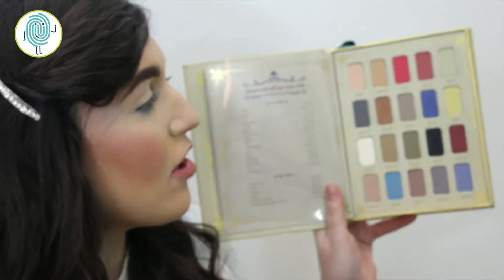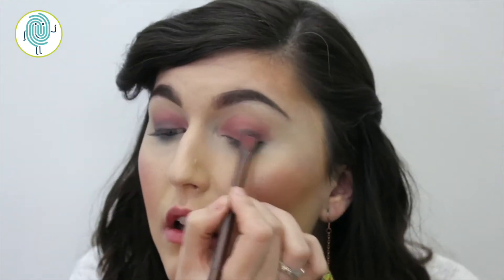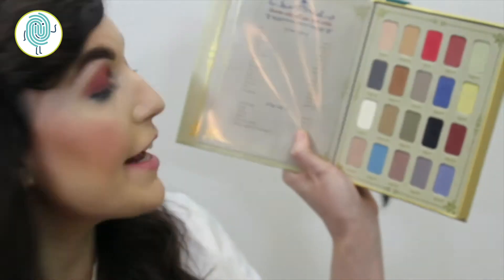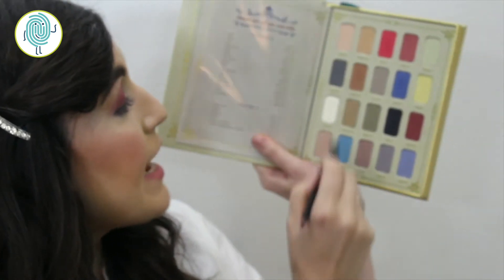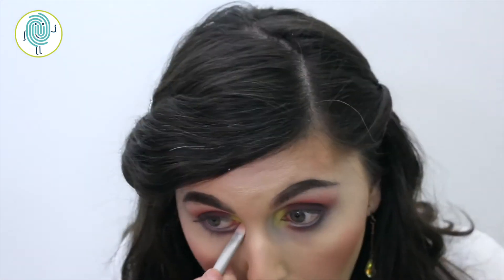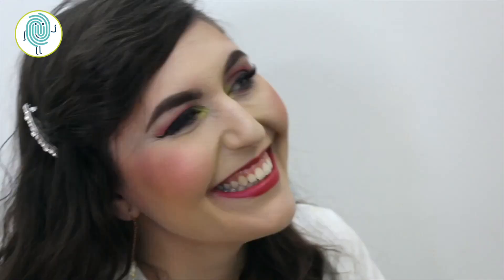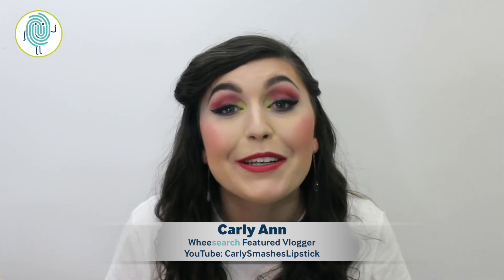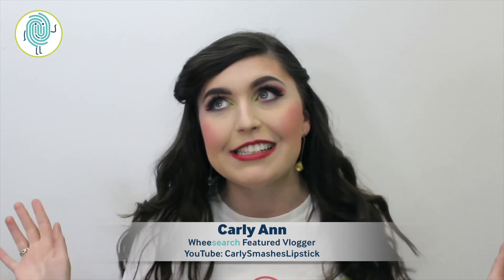Snow White: The Fairest of Them All Makeup Tutorial | Wheesearch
Carly Ann from CarlySmashesLipstick is doing a Snow White inspired look using the Besame Snow White Eyeshadow Palette. Can you be the Fairest of them all?

*This is a legit review/Wheeview. Wheesearch bought this product at a store and was not paid whatsoever to make this video. Whee just love the makeup truth!